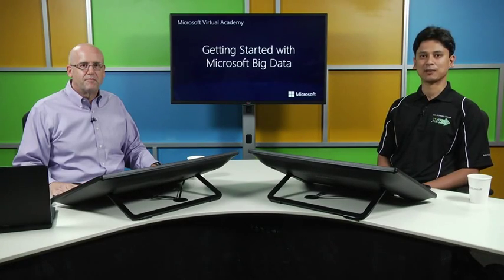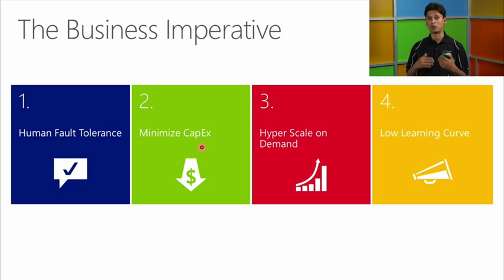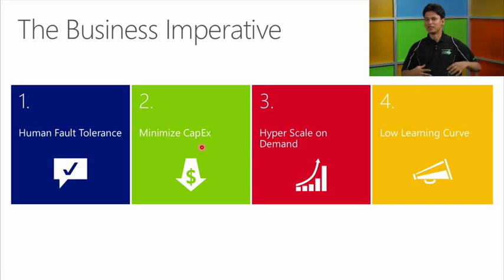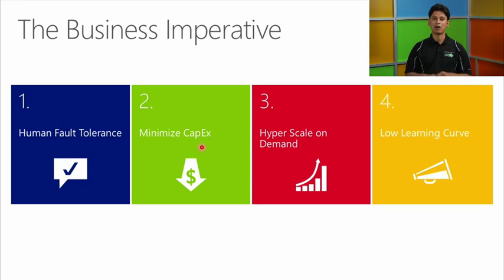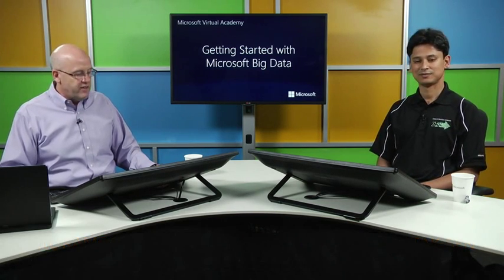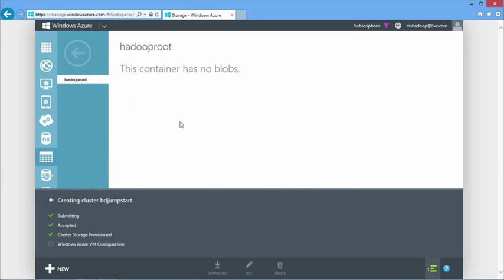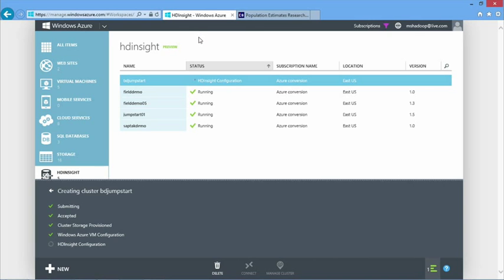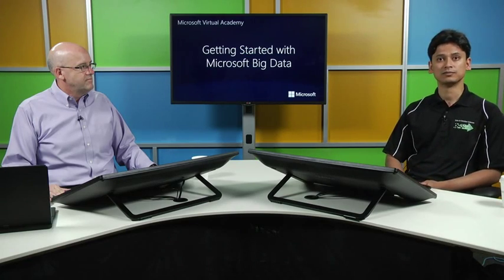01 - Getting Started with Microsoft Big Data - Introduction to Big Data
1 - In this module, you will get an overview of the Microsoft Big Data story and see how to use the Big Data Lambda architecture to describe solutions. You'll learn how to setup a Windows Azure HD Insight cluster with storage used for the rest of the modules.